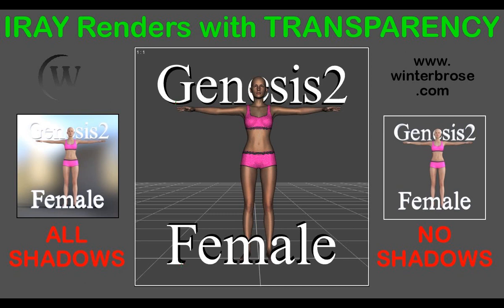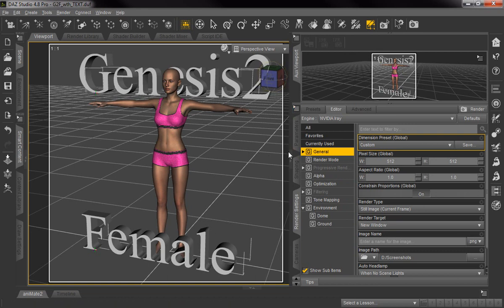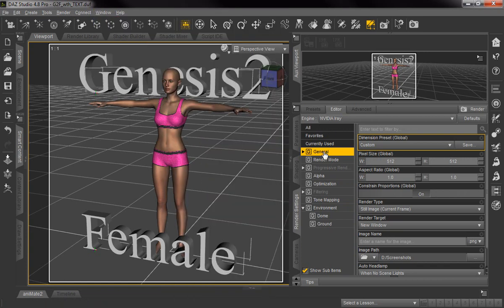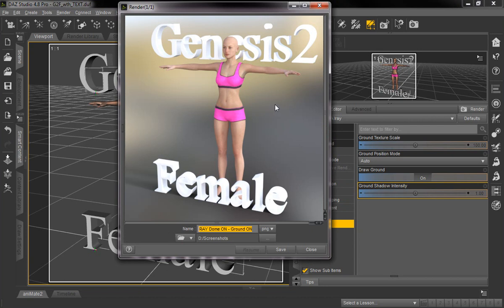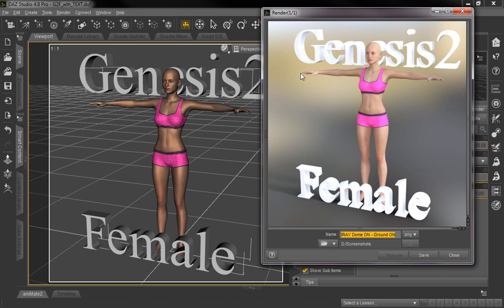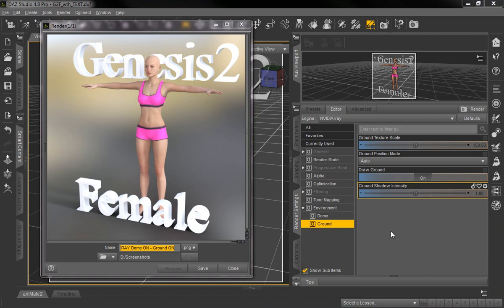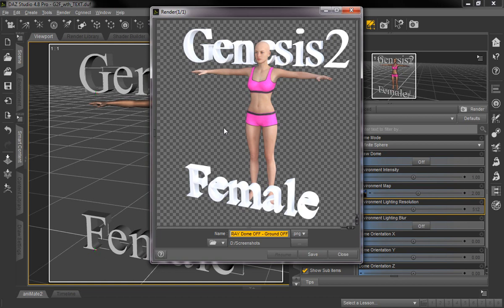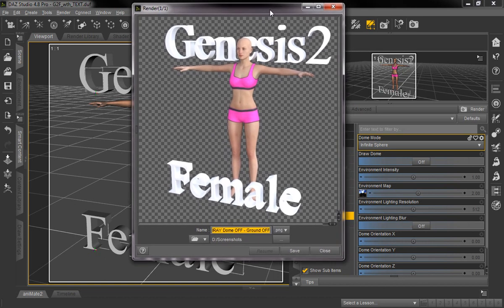DAZ Studio: Create Images with Transparency with IRAY Render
Need to render a scene using the IRAY engine that creates an image with a transparent background and floor?
Have you ever needed to create your own digital images with transparent backgrounds and floors using Daz Studio?
TEXT ONLY
This text only document gives you every step required.
1. Create your scene (figures, hair, clothing, props and environment).
2. Add lighting and other special effects for Iray.
3. Go to the Render Settings tab.
4. If needed, open it from main menu.
5. Select Iray rendering engine.
6. Turn OFF the Draw Dome and Draw Ground options.
7. Render your scene and save as resulting image as PNG format to maintain transparency.
CONSIDER THIS:
When it comes to the PDF/MP4/WMV package, do you find yourself asking "Why Buy?"
Your purchase would be supporting the time and effort that goes into every product you like!